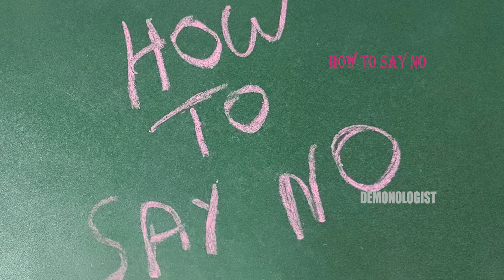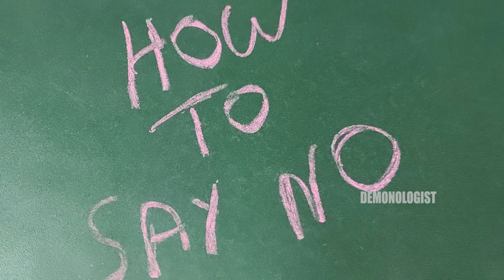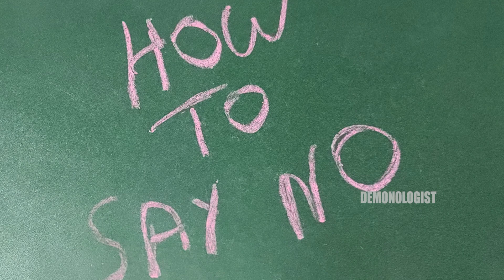How To Say No| Frank Audiobooks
Hi Guys,

Its How To Say No.